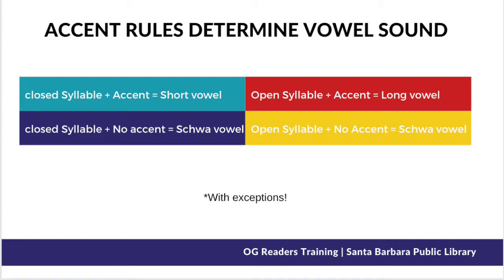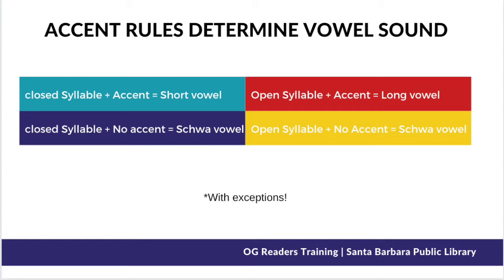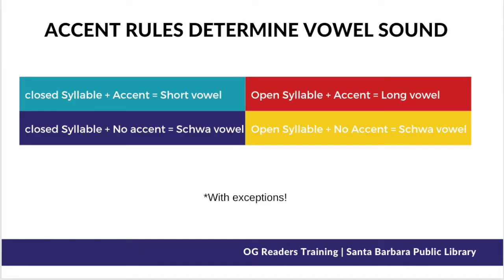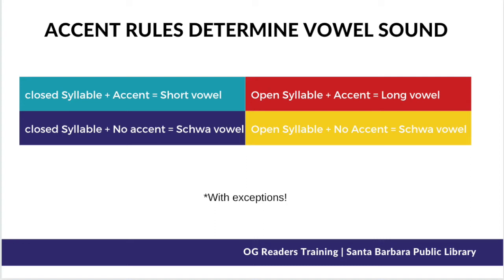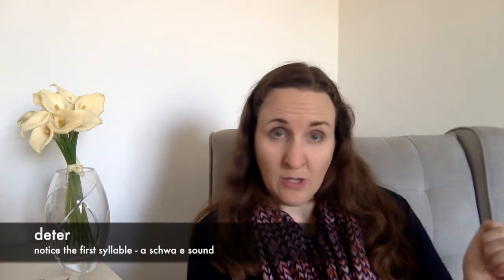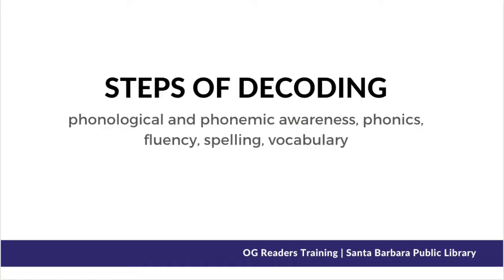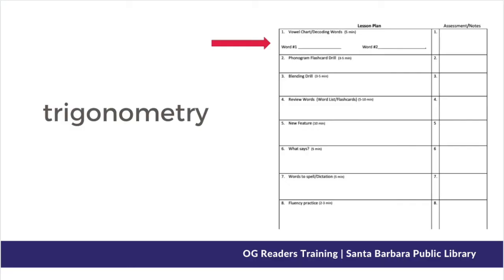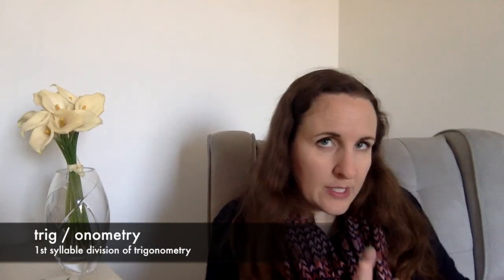OG Module 16 B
Level 2 Skills, Part II
This video demonstrates Level 2 Orton Gillingham Skills, such as additional ways to use accent rules and decoding multi-syllable words.

Please watch for another example of syllable division.